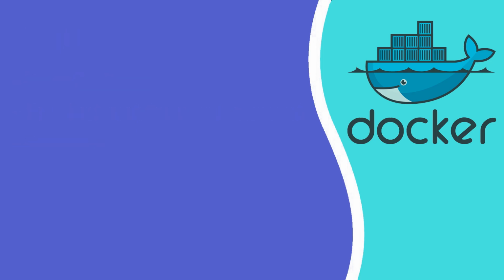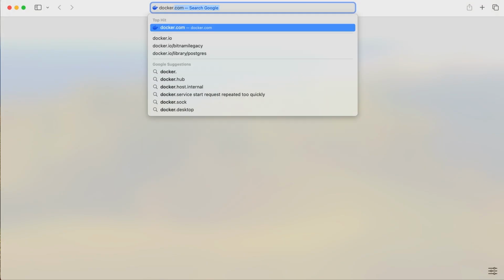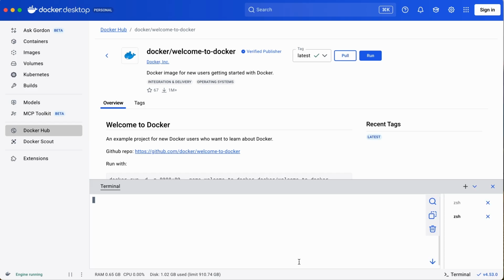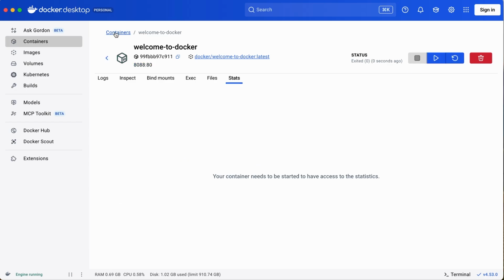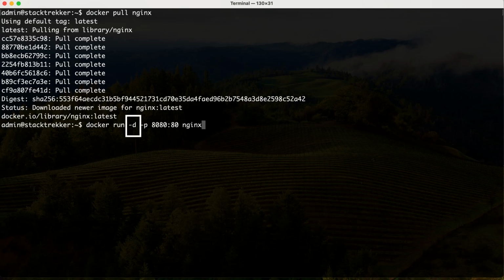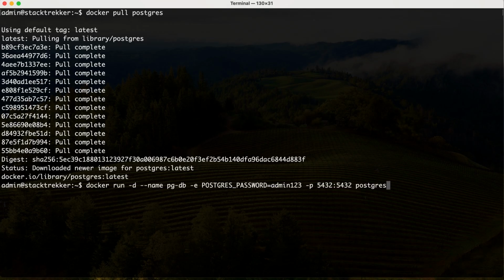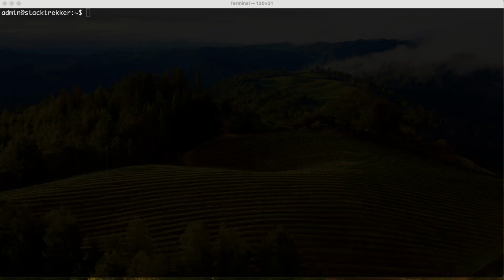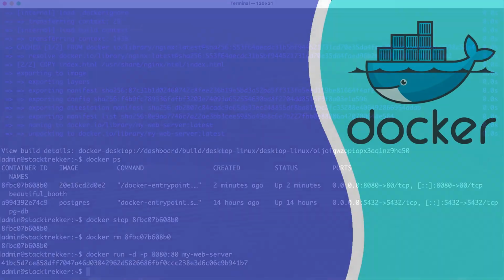Docker Basics – Build & Run Your First Container | Tutorial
In this tutorial, I’ll walk you step-by-step through the complete Docker workflow — from creating your very first Docker image to running, updating, stopping, and removing containers.
Whether you're building web apps, experimenting with backend services, or learning DevOps fundamentals, this Docker beginner guide will give you a clear and practical foundation.

🔹 What You’ll Learn:
✅ How Docker images and containers work
✅ Creating your own Docker image from scratch
✅ Editing files and rebuilding images
✅ Stopping and removing containers the right way
✅ Mapping ports and viewing your app in the browser
✅ Understanding how changes are applied instantly

🔹 Deploy applications consistently anywhere
🔹 Isolate environments without heavy virtual machines
🔹 Speed up development with fast rebuilds
🔹 Run databases, apps, and tools with a single command
🔹 Build real DevOps skills used in modern companies

💡 Perfect For
Beginners, developers, DevOps learners, backend engineers, students, or anyone curious about containers.